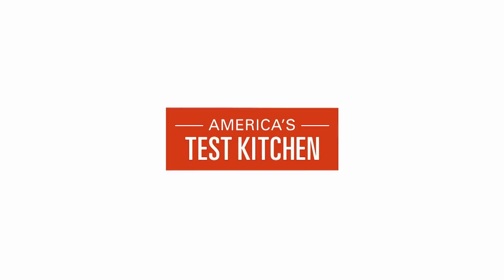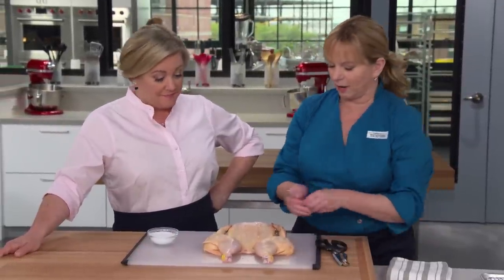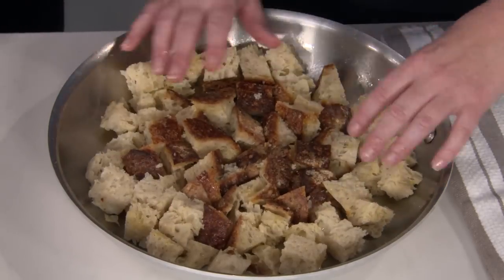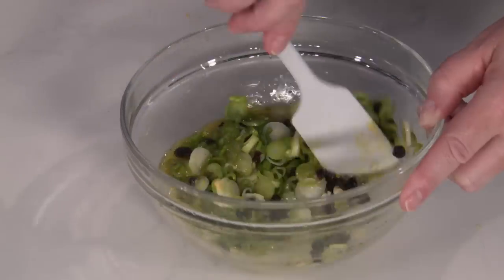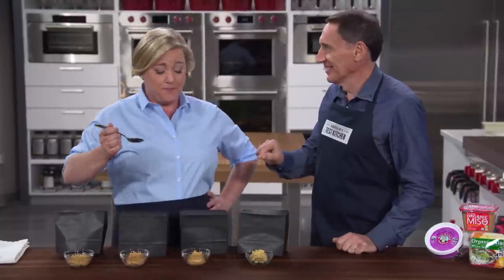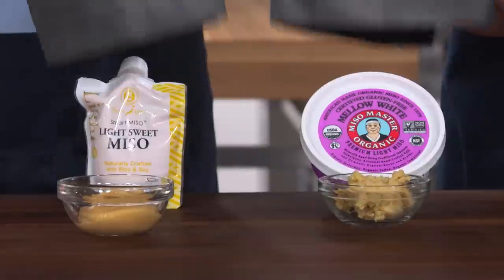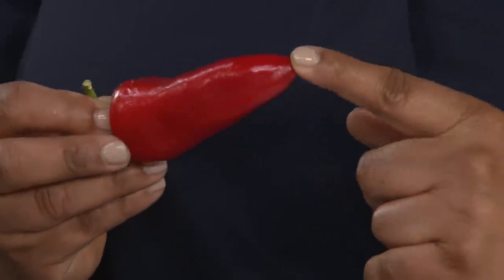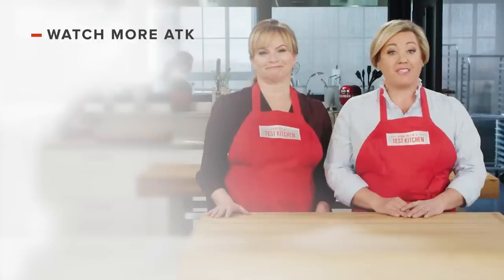How to Make Zuni Cafe-Style Roast Chicken with Warm Bread Salad and Skillet-Roasted Brussels Sprouts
In this episode, Julia and Bridget unlock the secrets to the ultimate Roast Chicken with Warm Bread Salad. Next, tasting expert Jack Bishop challenges Julia to a tasting of white miso. Finally, test cook Elle Simone teaches Bridget how to make foolproof Skillet-Roasted Brussels Sprouts with Chile, Peanuts, and Mint.